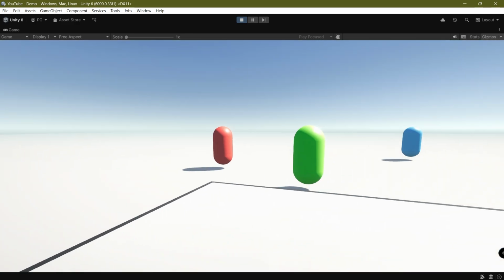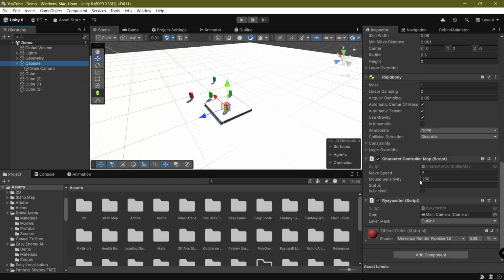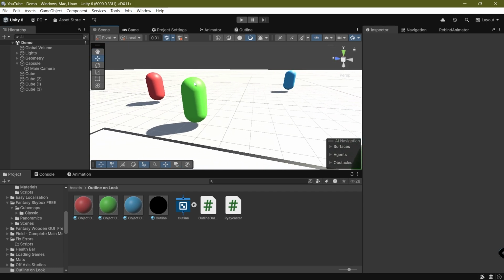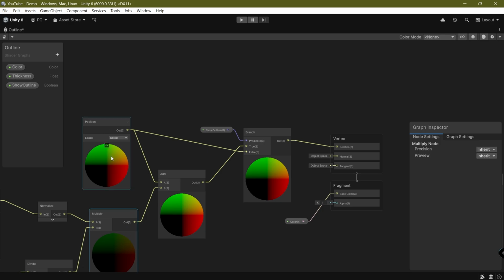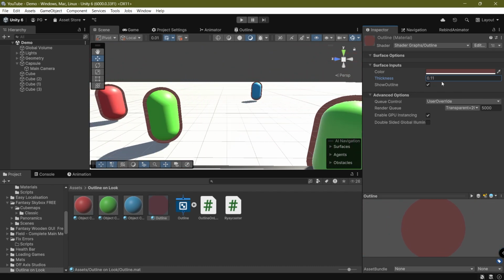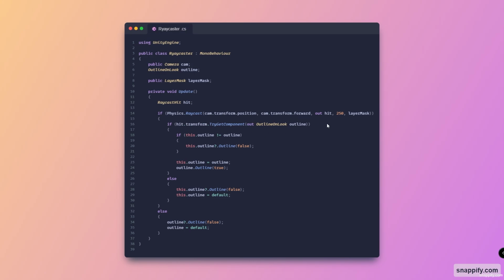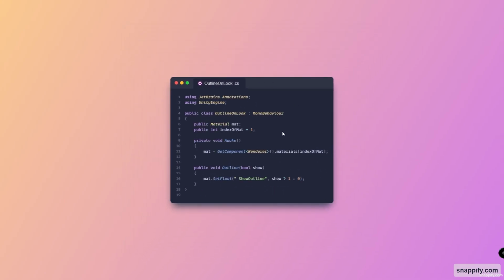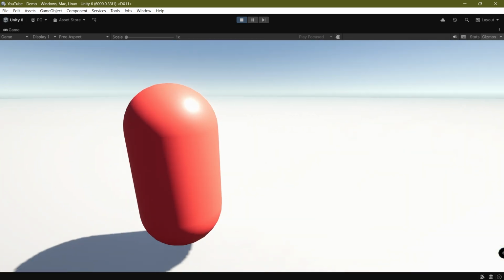How to Highlight Objects with Raycasting in Unity – EASY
👀 Unity Object Highlight When Looked At – Add AAA Feel in Under 5 Minutes!
Sick of boring interactions that feel flatter than week-old soda? In this video, I’ll show you how to highlight objects in Unity using raycasts and an outline shader — just like the pros do. Whether it’s pickups, doors, NPCs, or anything else, this’ll make your game feel ten times more alive.

Perfect for indie devs, beginners, and anyone who wants to add that juicy, polished game feel without digging through 40-minute lectures or bloated asset store plugins.

🔥 What You’ll Learn:
Raycasting from the camera to detect what's being looked at

Applying a clean outline shader only to targeted objects

Making the highlight only appear when you’re actually looking at it

How to toggle the effect smoothly with zero jank

Making it work with any object using simple tags or layers

💡 Bonus: Use this to trigger tooltips, interactions, or player UI later!

⏱ Timestamps:
00:00 – Intro
00:26 – Scene Setup
02:13 – Outline Shader Logic
04:00 - Scripting
06:23 – Outro

📢 Want more game feel upgrades?
💬 COMMENT what system you want me to fix next — I read every single one. Yes, even the dumb ones.